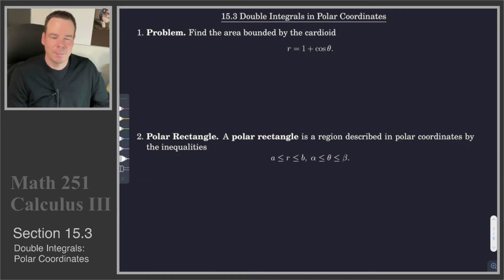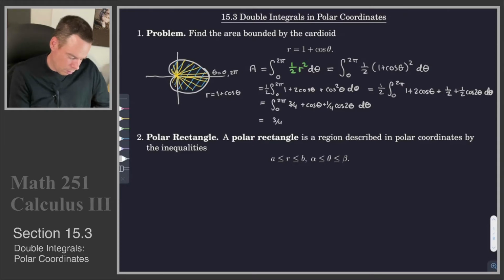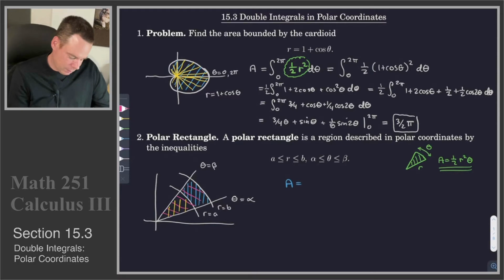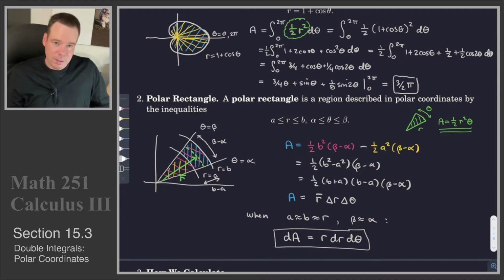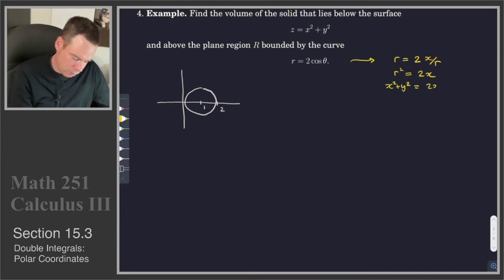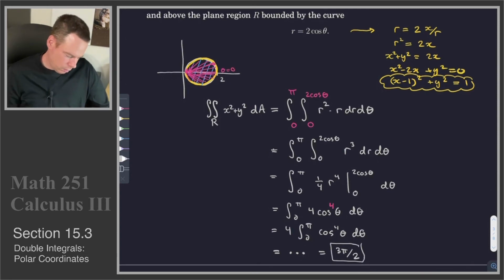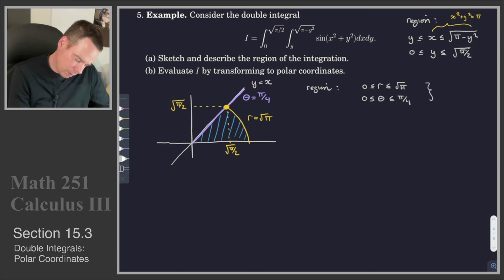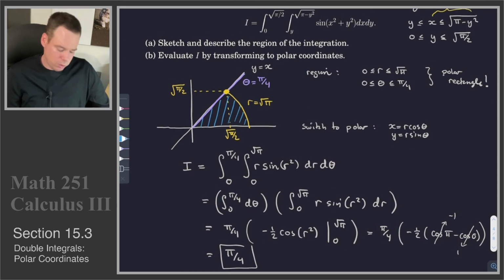Math 251 - Section 15.3 - Double Integrals: Polar Regions (1 of 2)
Section 15.3 - Double Integrals: Polar Regions (1 of 2)
We discuss how the area element change for a change of coordinates from rectangular (Cartesian) to polar coordinates.